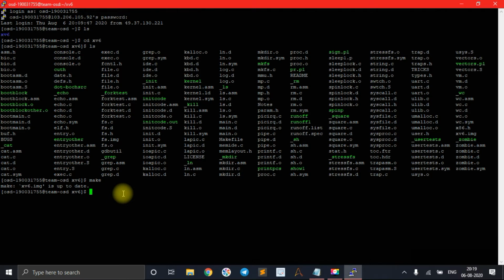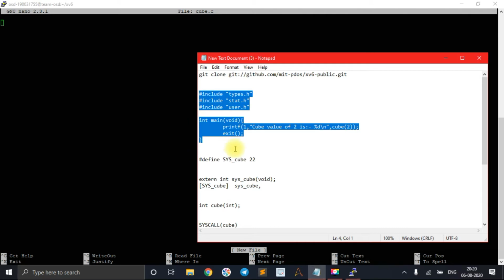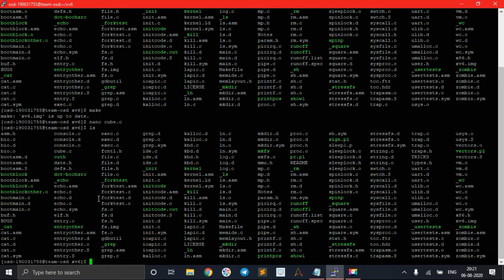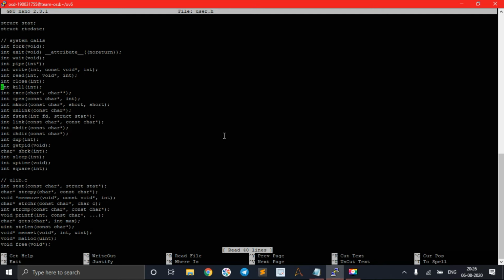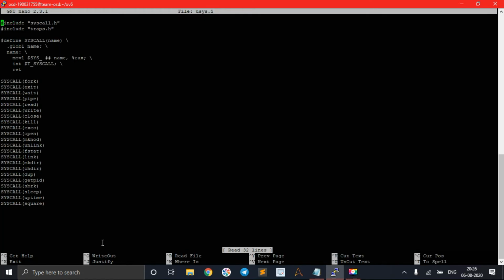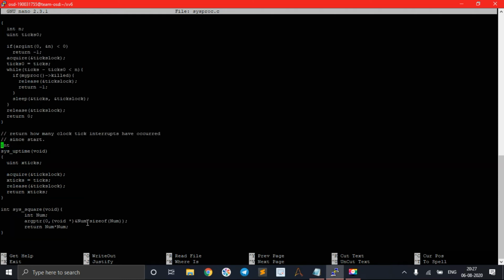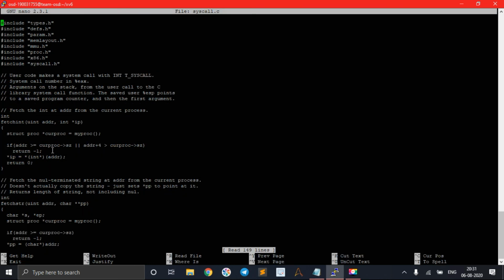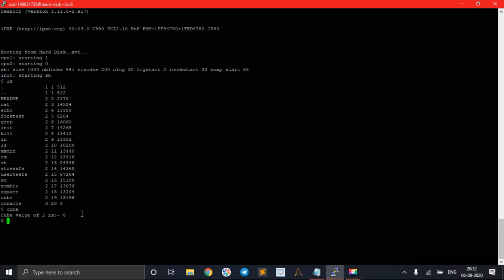1.square.c/cube.c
"Telegram" link (we upload all the content files explained in course here and updates):